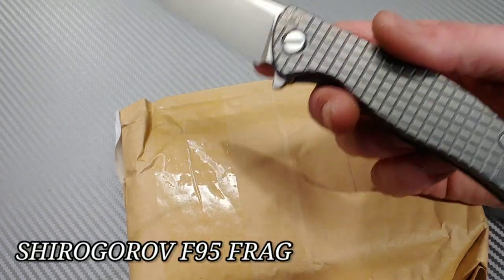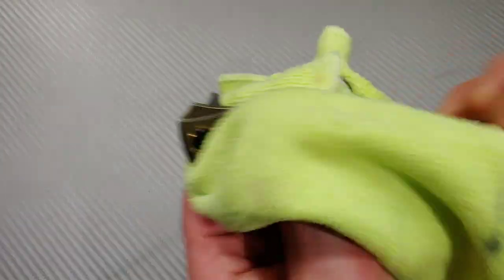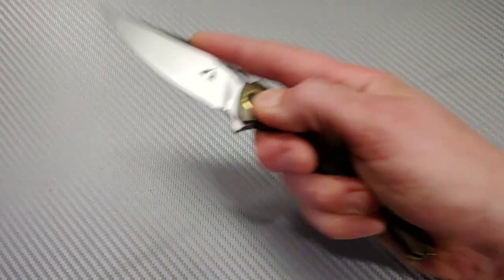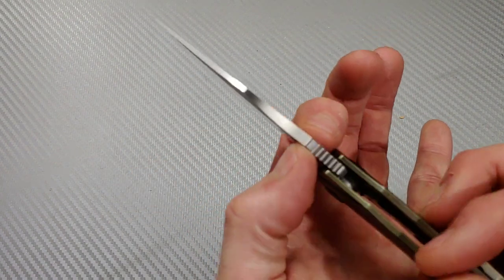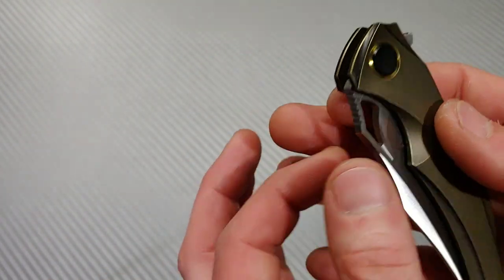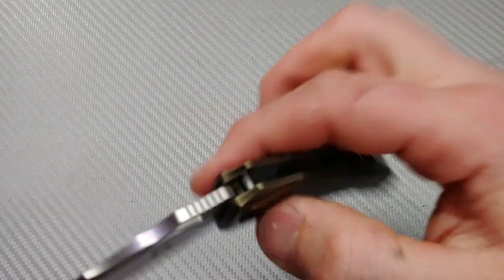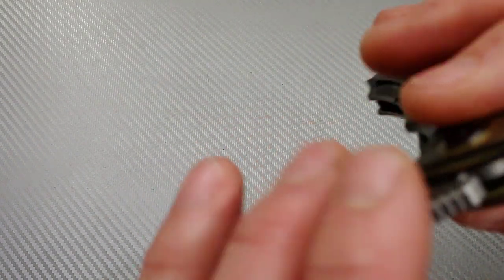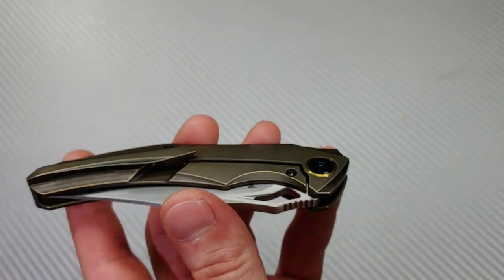CMB KNIVES PROWLER FIRST IMPRESSIONS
CMB MADE KNIVES PROWLER FIRST IMPRESSIONS

CMB MADE KNIVES EBAY

Ceramic Rod

Tri stone

Jewelers loupe

Wiha Bits

Locktight stick

2 pack original & heavy KPL

Silicon Rings

OR